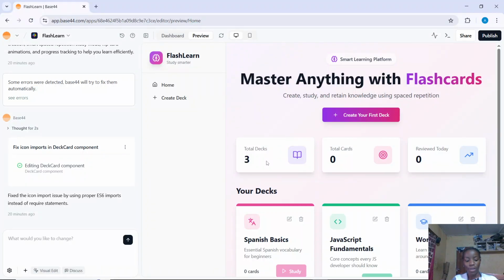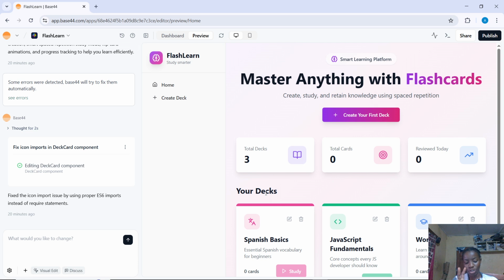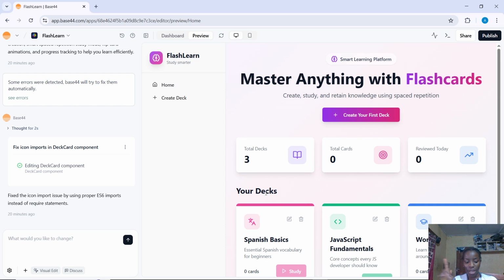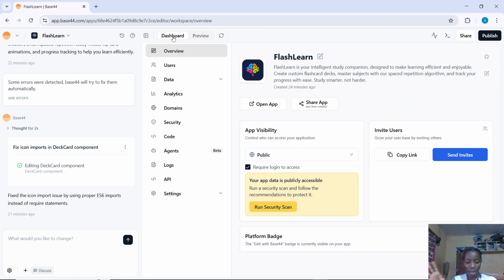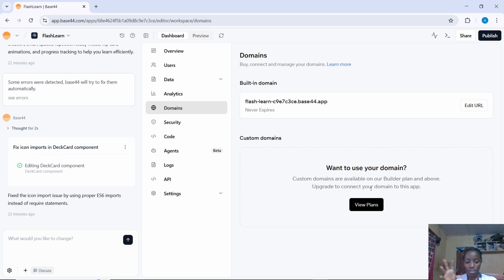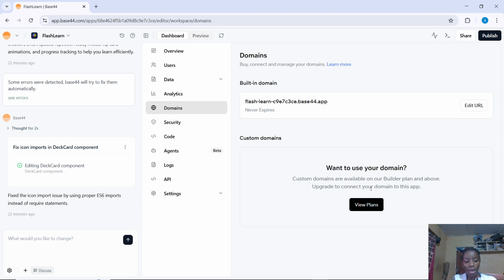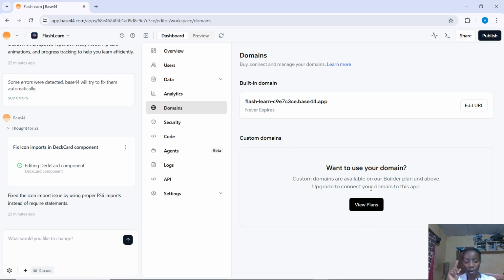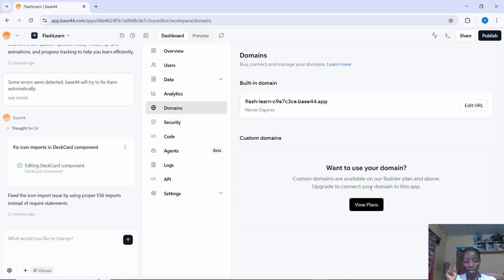How To Publish Your Base44 App to Hostinger (Easiest Way)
In this video I will show you How To Publish Your Base44 App to Hostinger. It would be good if you watch the video until the end so that you don't miss important steps.